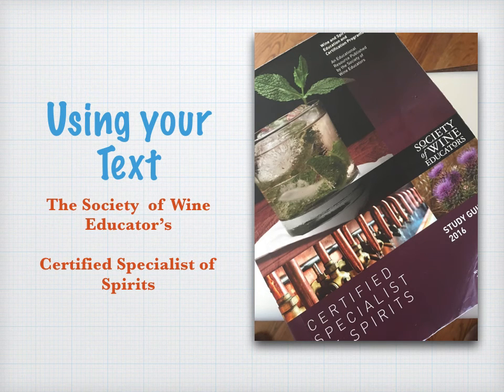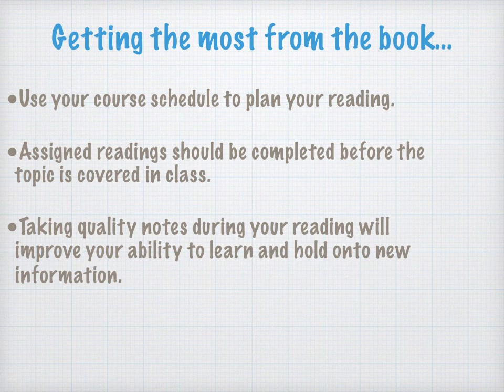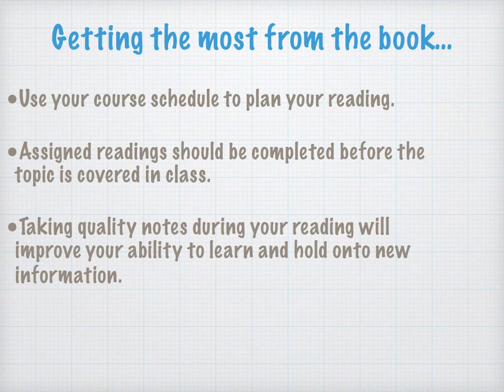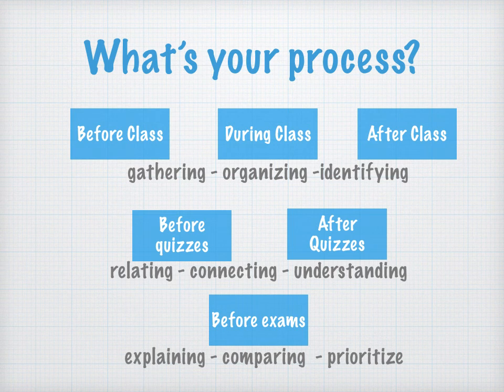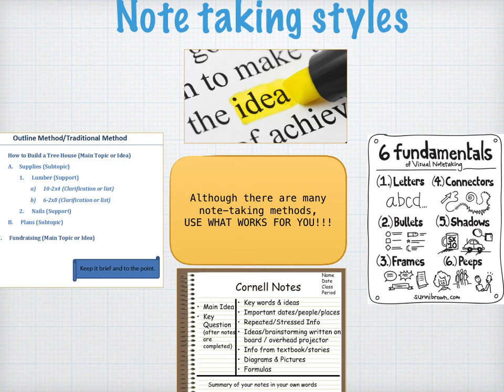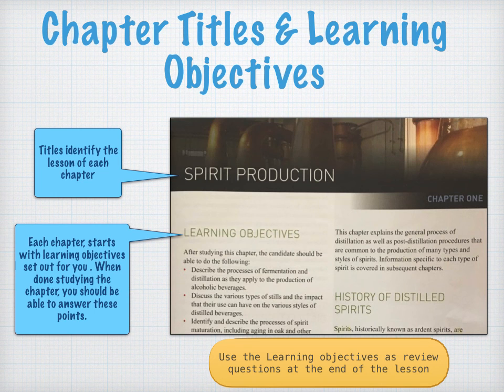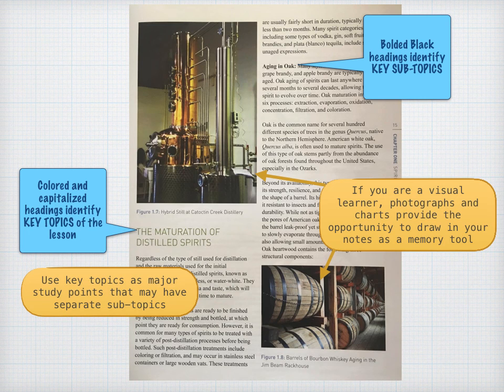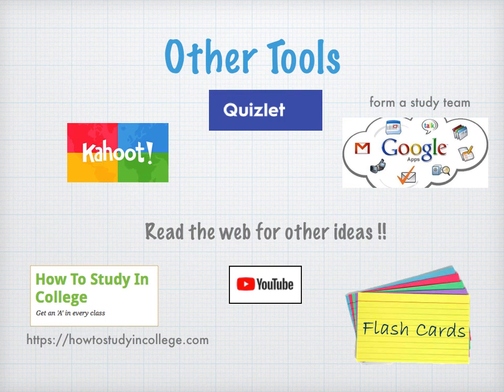Using the text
A quick highlighter about using our class text